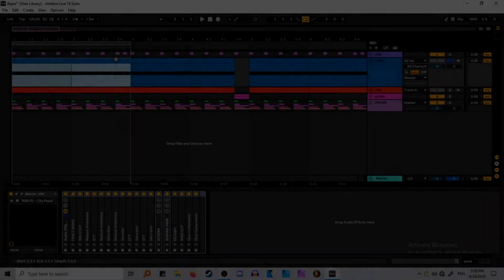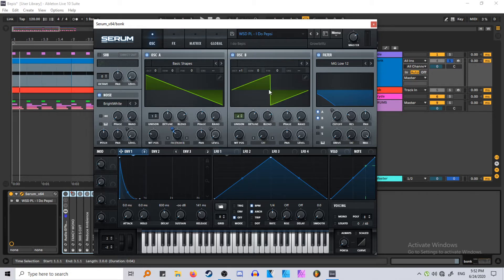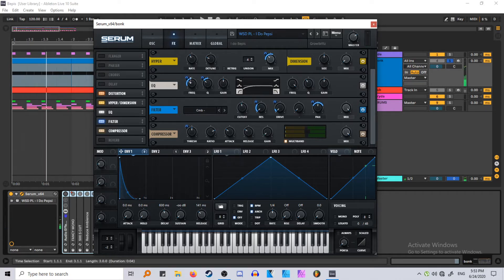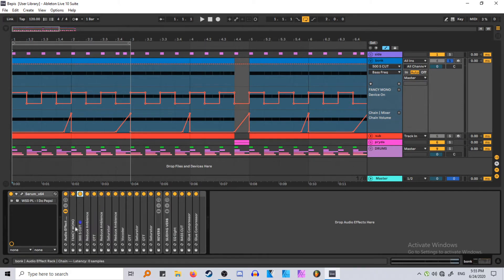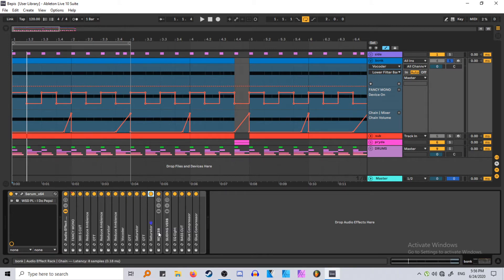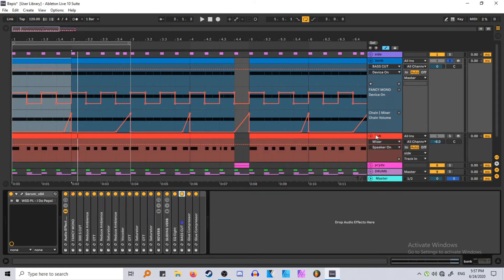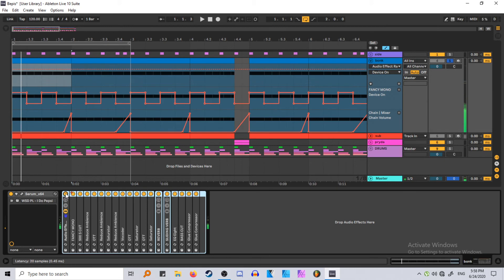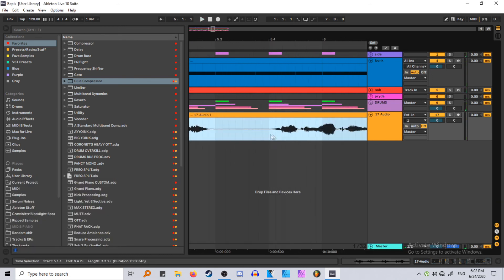Remaking The "I Do Coke" MAIN BASS In XFER'S SERUM (Tutorial)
I do Bepis, so I can produce more.

Songs in the background:

Phelian - Apokastasis
Phelian - Dreamlore